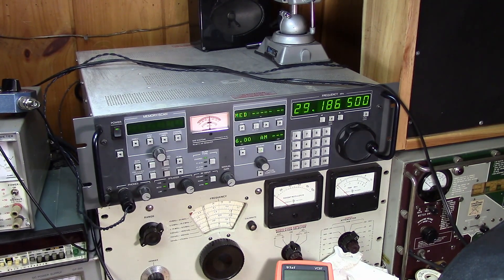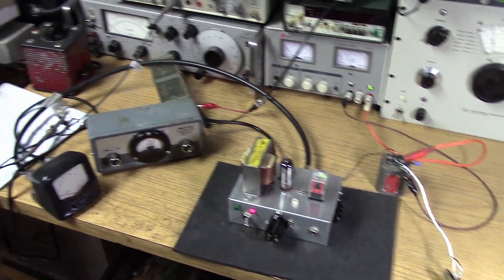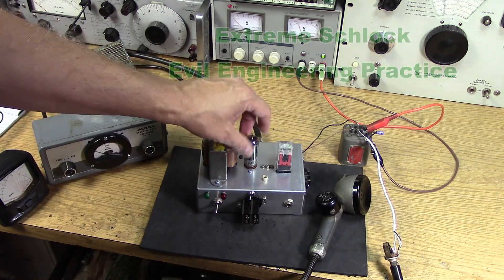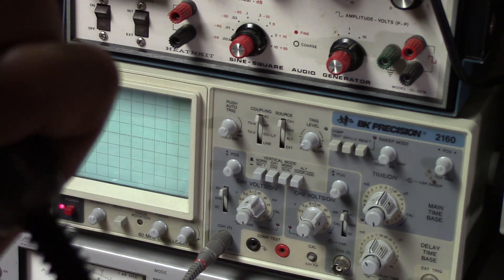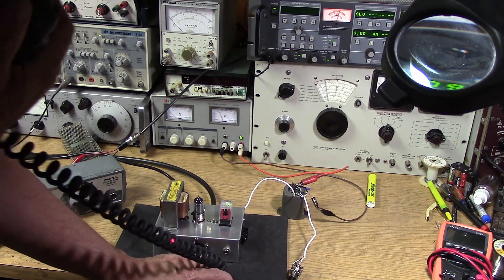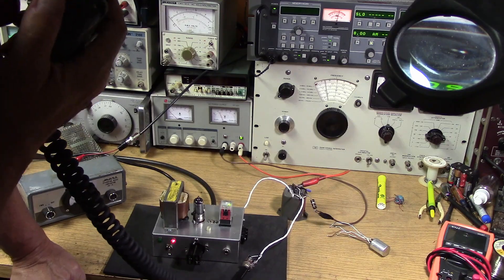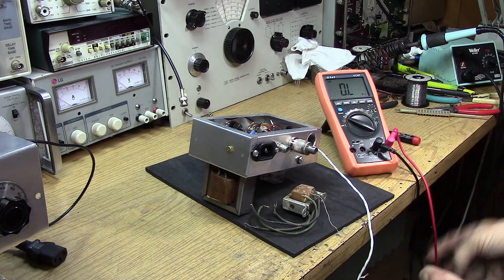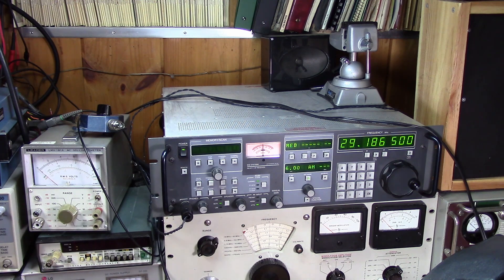One Tube 10M AM Transmitter Part 4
Well it's done folks and we have good Suppressor Grid Modulation. But I think the little box needs some help before we put it on the air on 10 Meters. Can you spell
L-I-N-E-A-R?